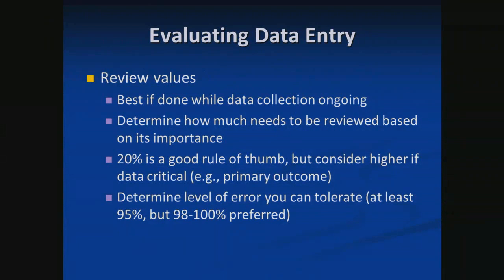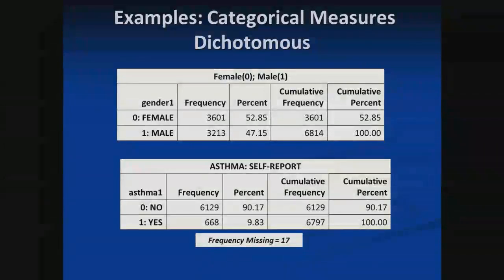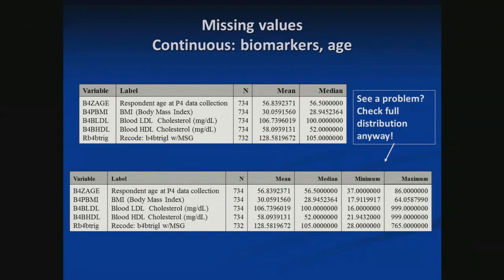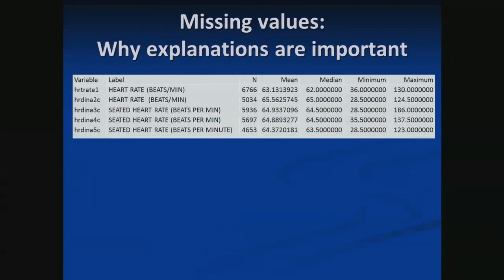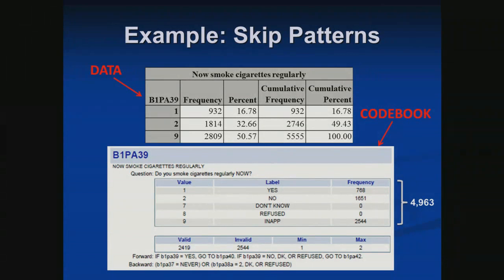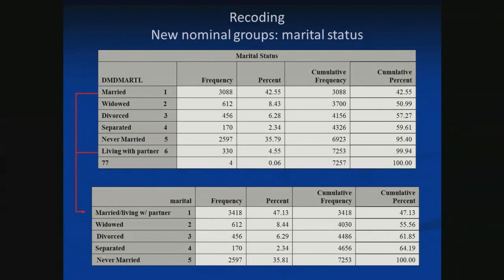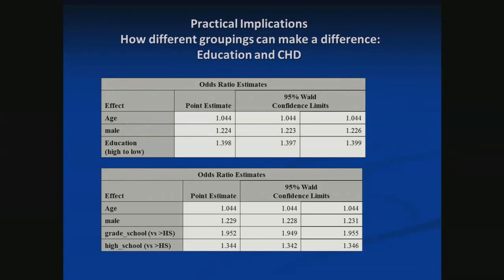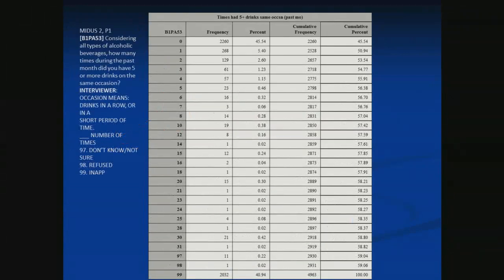Biomath 264 8 May 19 116 PM1